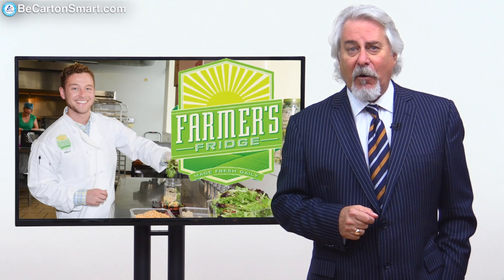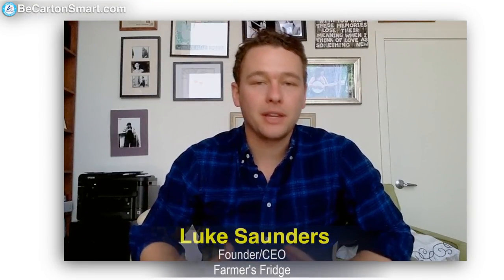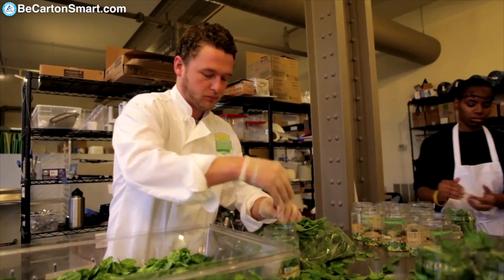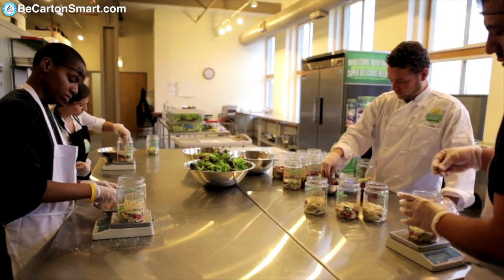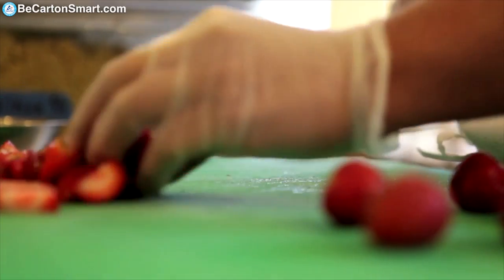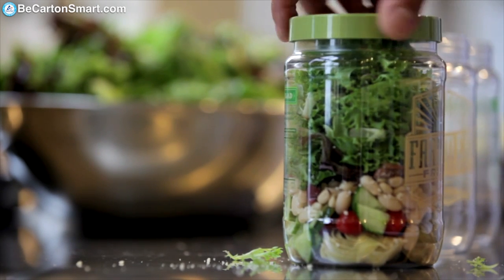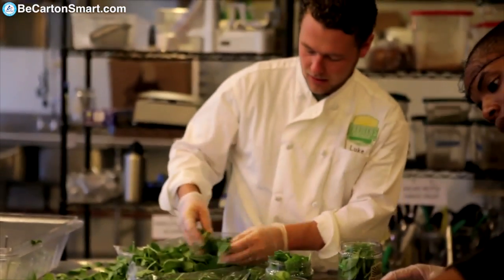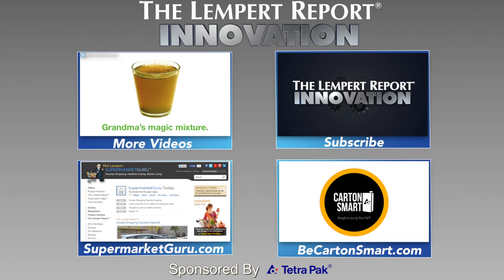Farmer's Fridge: A Fresh take on... Fresh!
Giving the typical vending machine a "healthy" makeover.